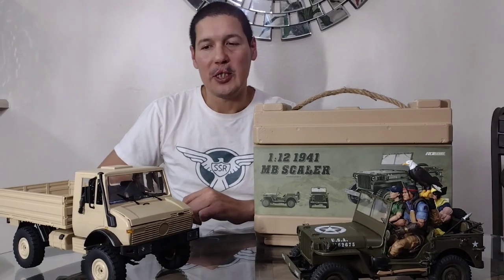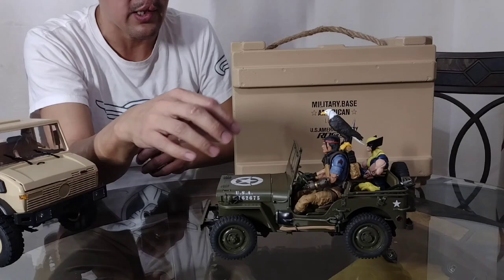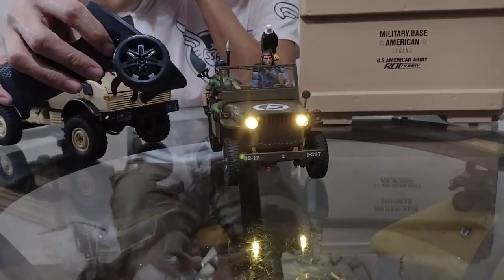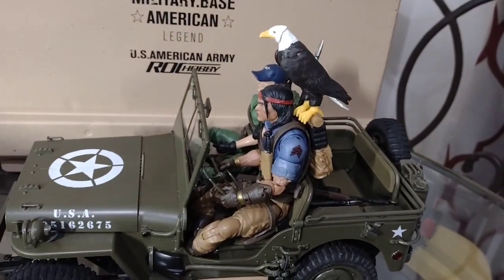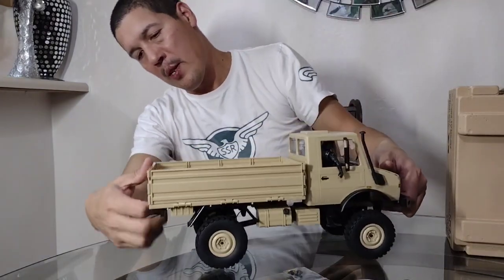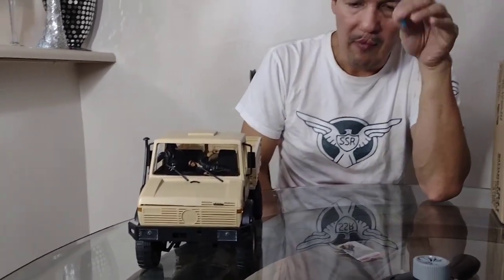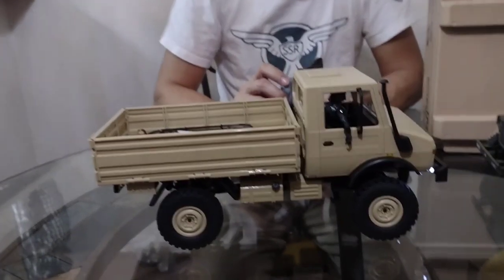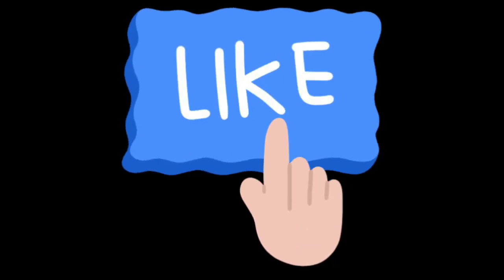LDRC UNIMOG !! AND ROCHOBBY WILLYS !! Black Friday purchases and opening and other details !!!